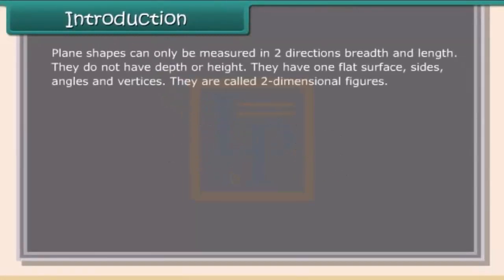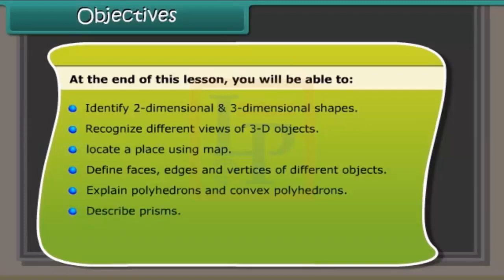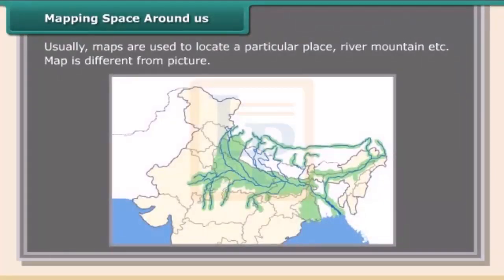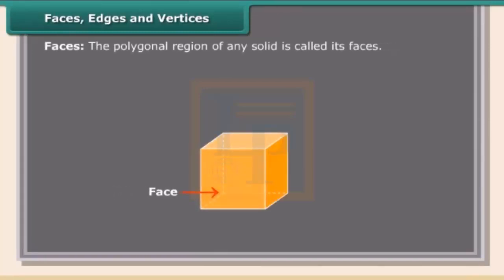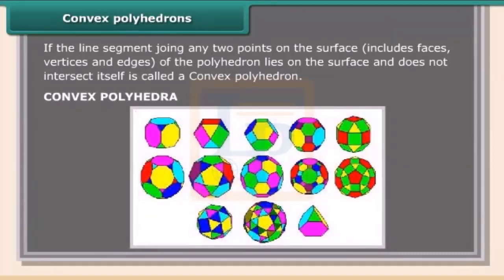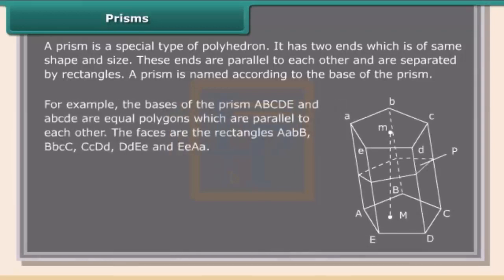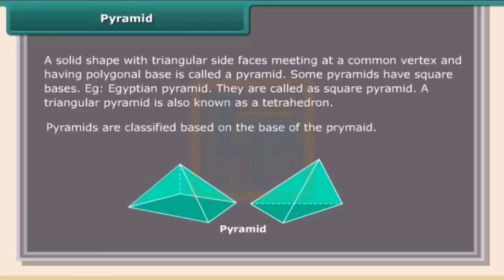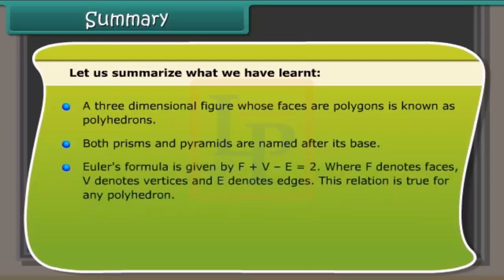Visualising Solid Shapes